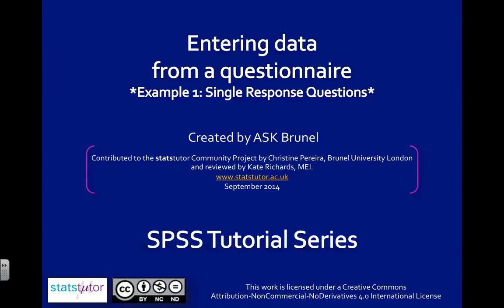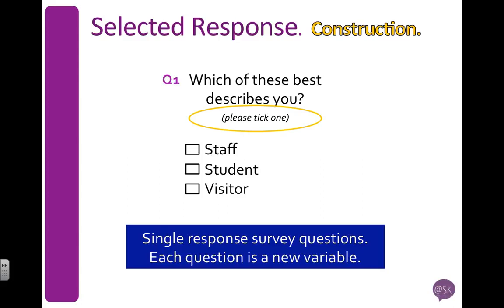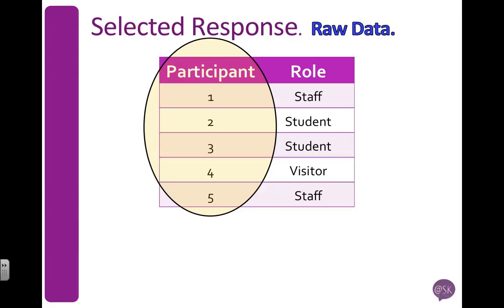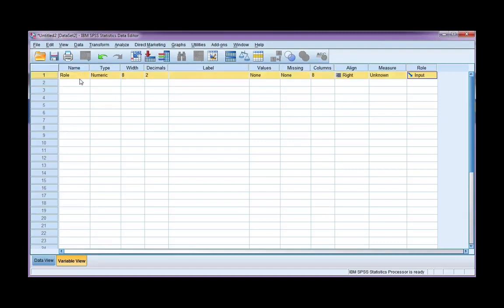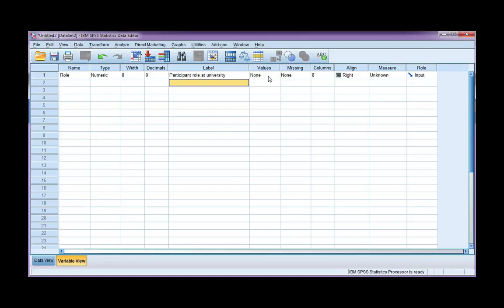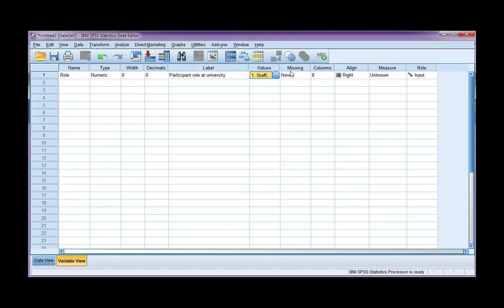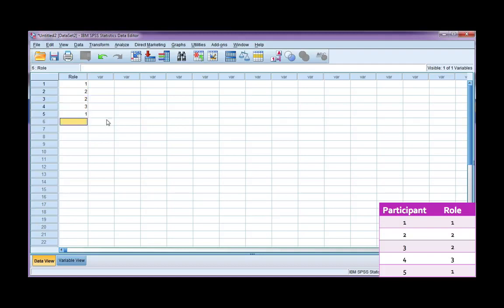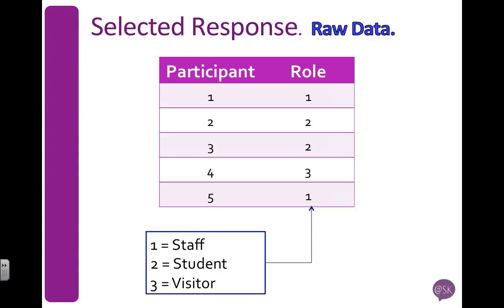Questionnaire data in SPSS Single response question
Questionnaire data in SPSS - Single response question via BrunelASK